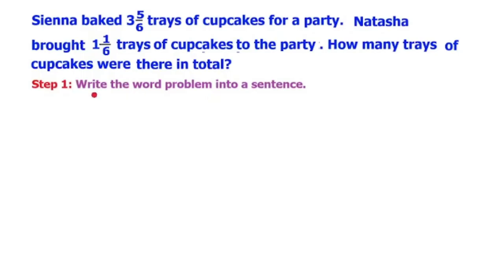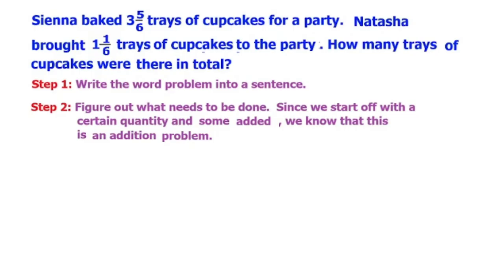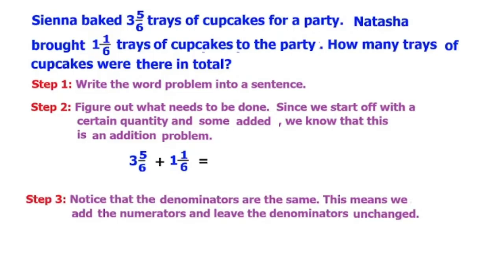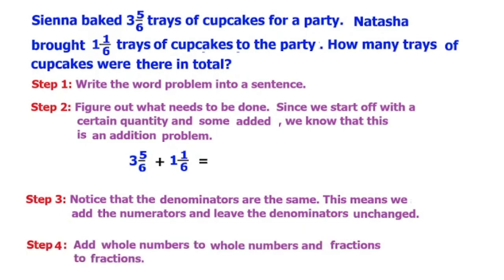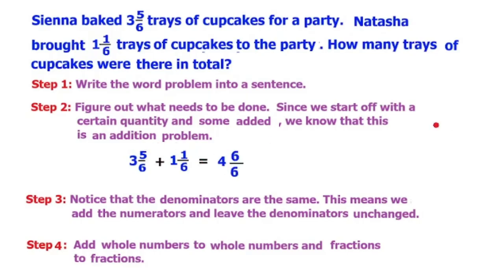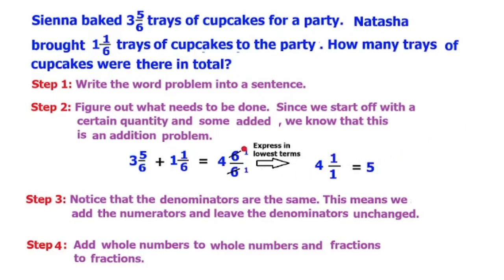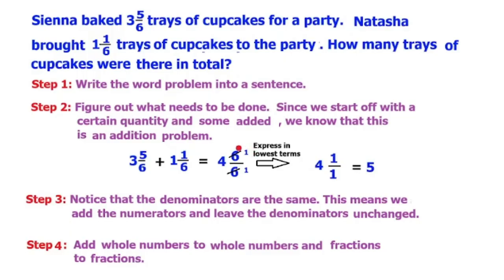Add Mixed Numbers With Like Denominators Word Problem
Grade 5 Welcome to Add Mixed Numbers With Like Denominators Word Problem! If you're trying to learn how to Add Mixed Numbers With Like Denominators Word Problem, you're in the right place.
Whether you're brand new to this topic or just need a quick refresher, Add Mixed Numbers With Like Denominators Word Problem, walks you through clear examples and step‑by‑step explanations to help you master Adding Mixed Numbers With Like Denominators Word Problem.